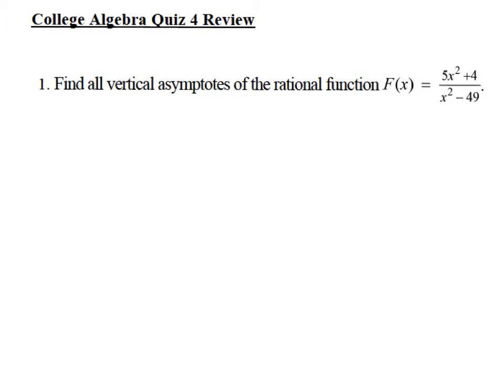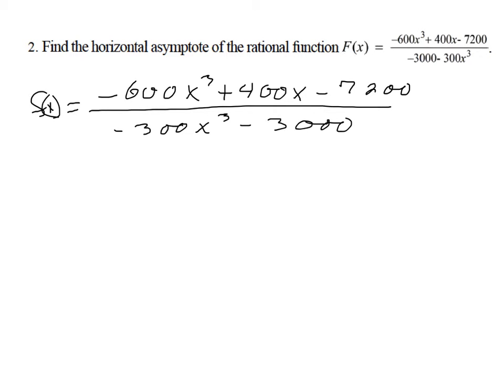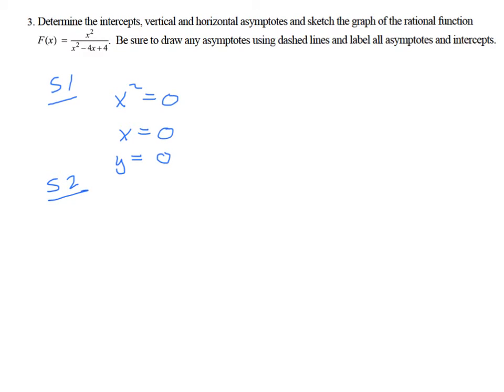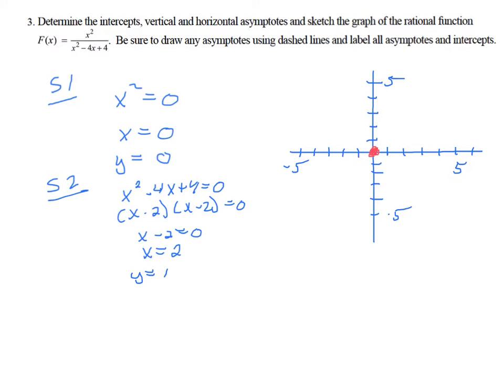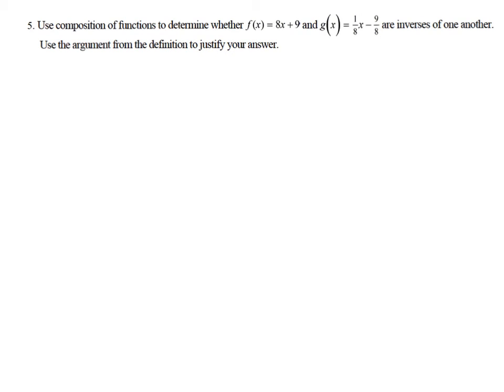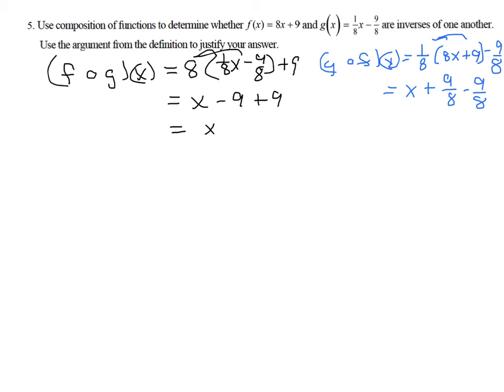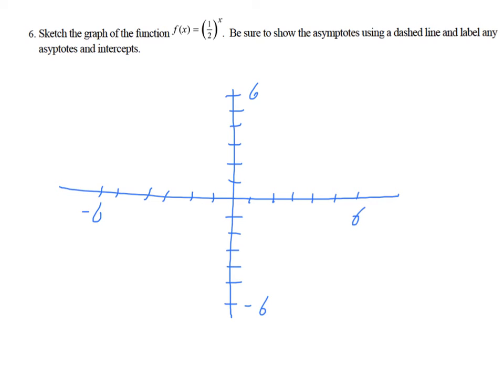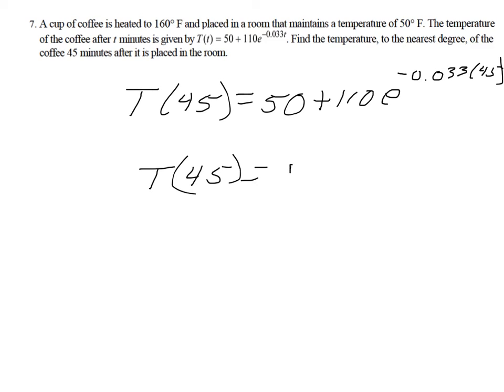College Algebra Quiz 4 Review Key